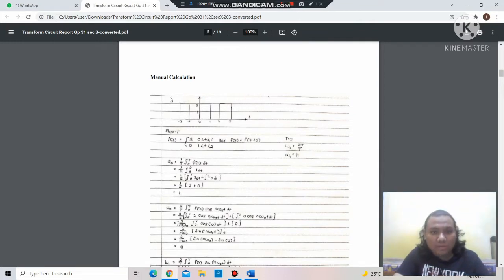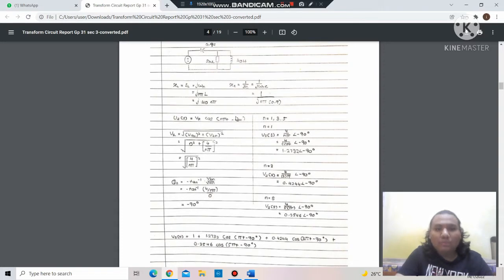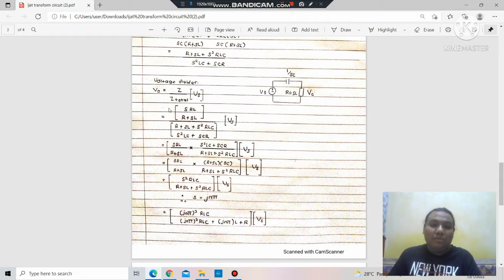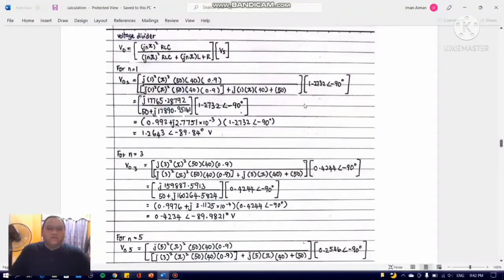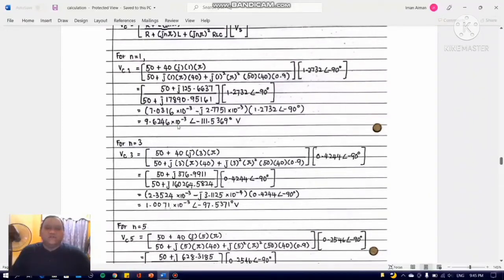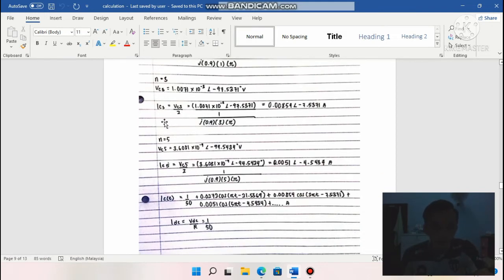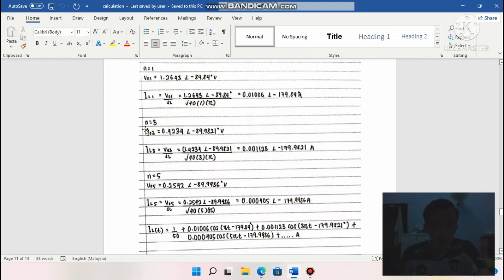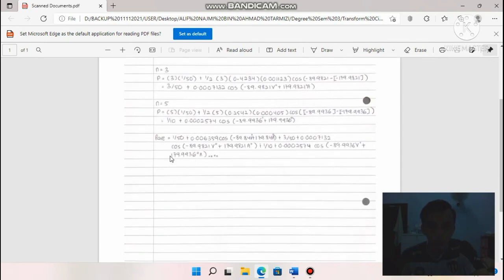Manual calculations Video | Circuit Analysis using Fourier series Transform | BEV20203 Sec 3 Gp 31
MUHAMMAD IZZAT IMRAN BIN NOORDIN
MUHAMMAD IMAN AIMAN BIN MOHAMED DIN
ALIF NAJMI BIN AHMAD TARMIZI
MOHAMMAD ALIFF BIN ABDULLAH